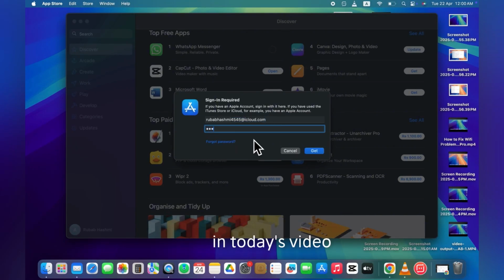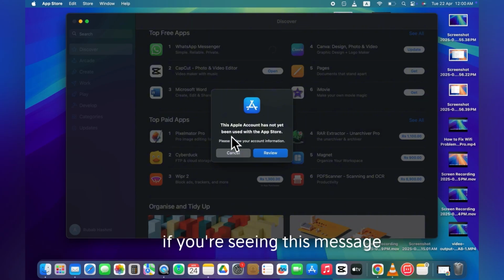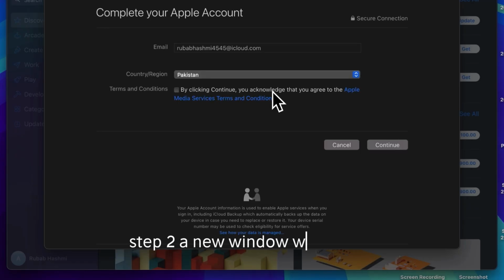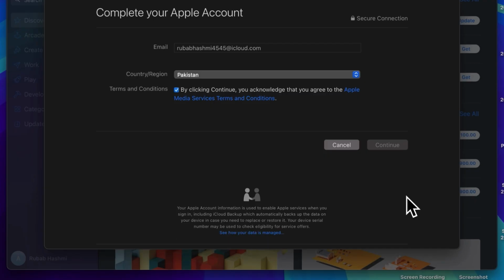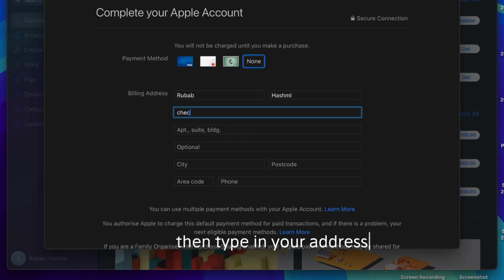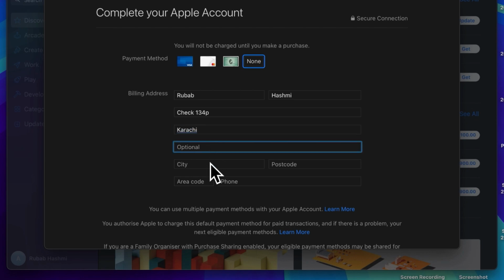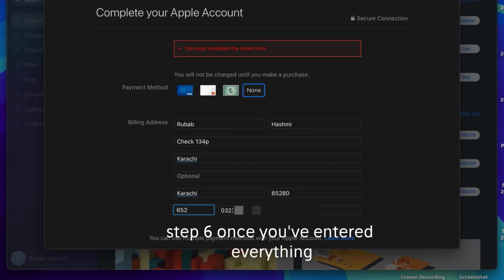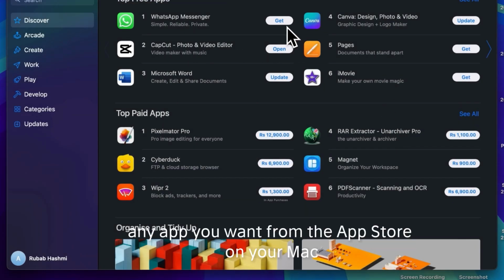This Apple ID Has Not Yet Been Used With the iTunes Store on Mac | How to Sign in App Store on Mac.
How to Fix “Apple ID has not yet been used with the App Store” on Mac | Quick & Easy Solution

Getting stuck with the error “This Apple ID has not yet been used with the App Store” on your Mac?
No worries — we’ve got a simple fix for you!

In this video, we’ll guide you step-by-step on how to complete your Apple ID setup so you can start downloading apps from the App Store without any issues.

Here’s what you’ll learn:
 • What triggers this Apple ID error
 • How to review and accept Apple’s Terms
 • Choosing “None” as your payment method
 • Entering correct billing info
 • Finishing your Apple ID setup on Mac

Whether you’re new to Mac or setting up a fresh Apple ID, this video will help you fix the issue in just a few minutes.